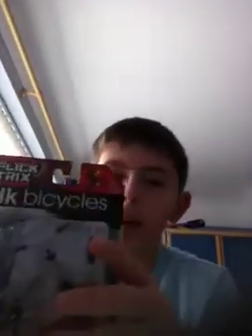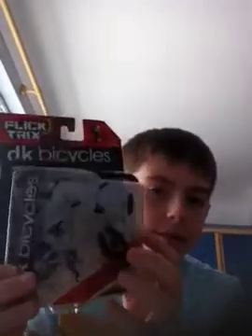Unboxing of unboxing flick trick